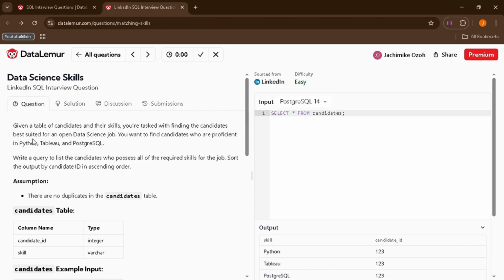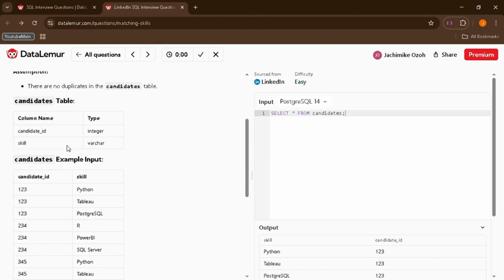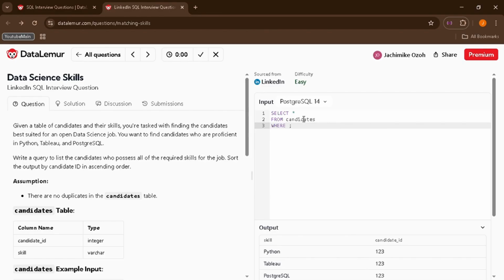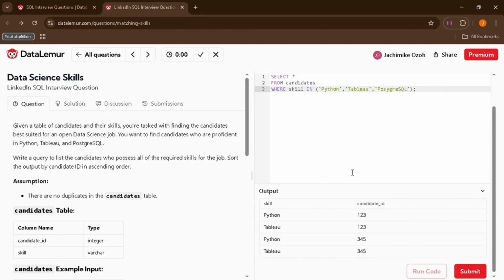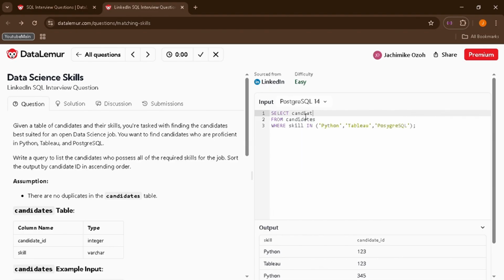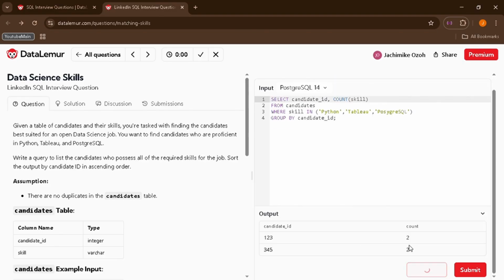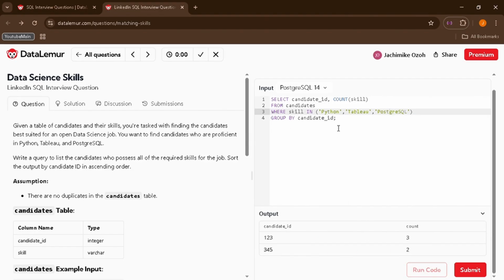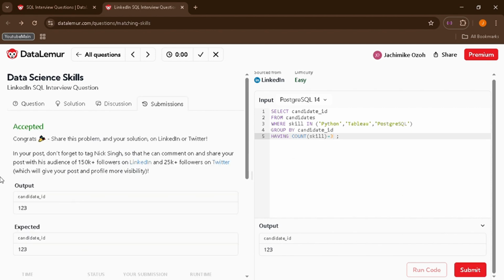Solving Linkedin datascience job SQL interview question on data lemur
In this video, I walk through a SQL interview question. Questions like these help sharpen problem-solving skills.

Many Thanks!